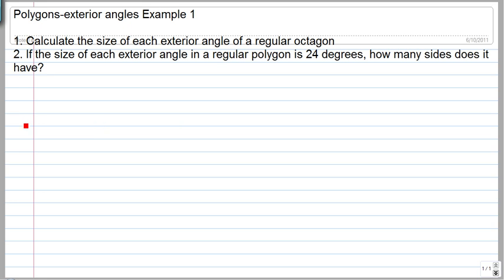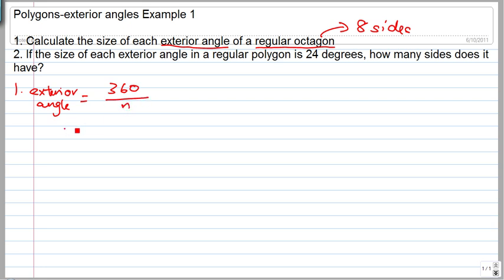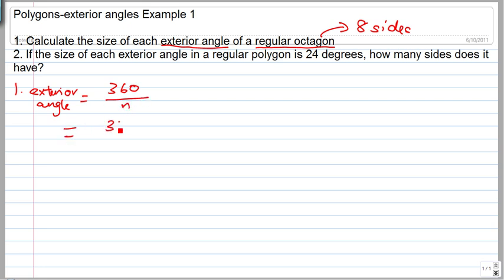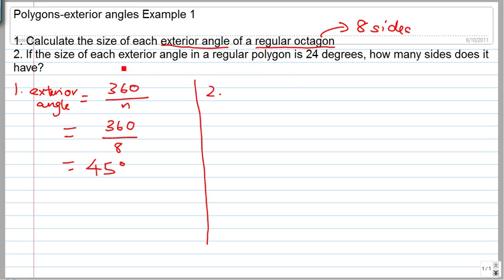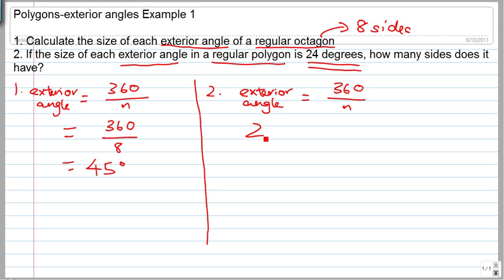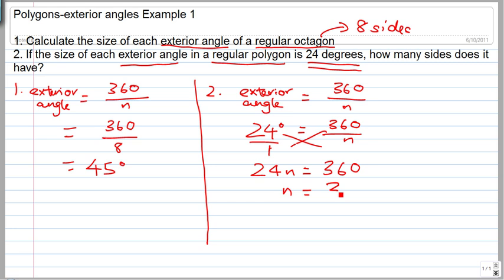Polygons - Exterior Angles Example 1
This video is about : Polygons - Exterior Angles Example 1

PSLE Preparation